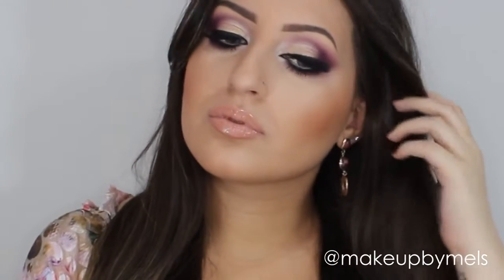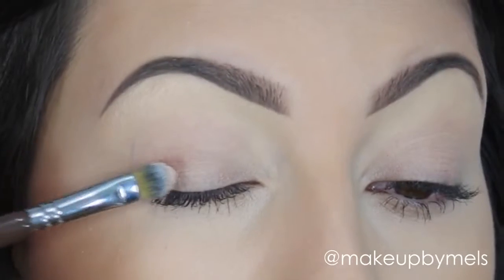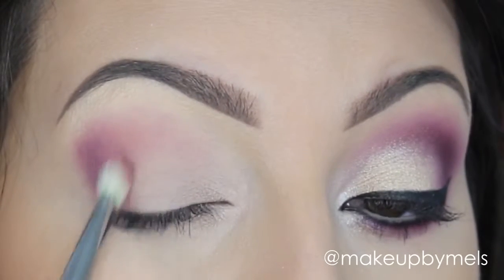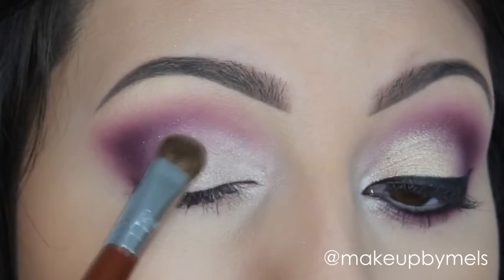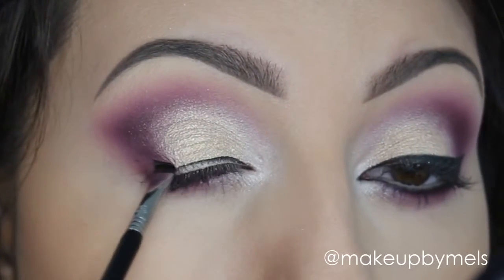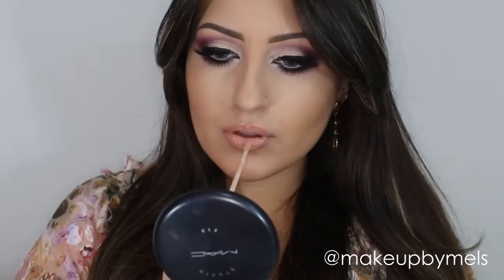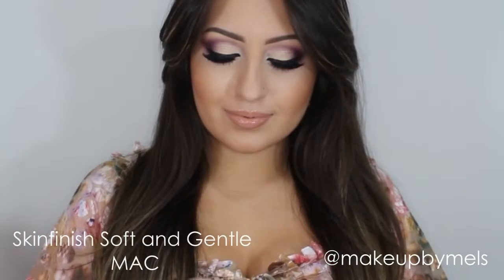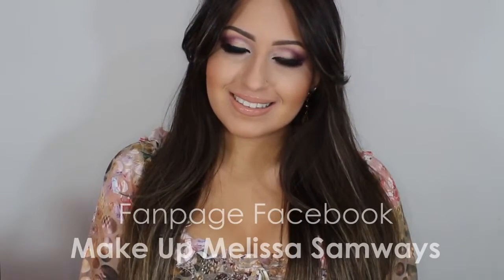Reaveled2 Palette Make up Tutorial